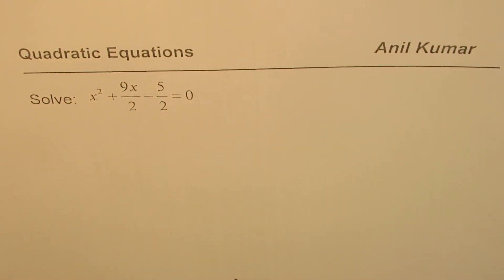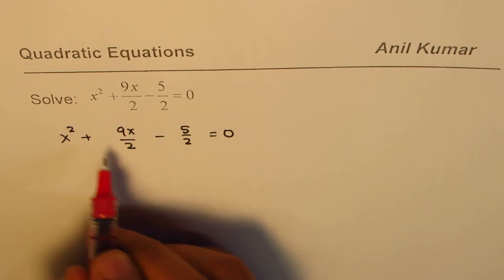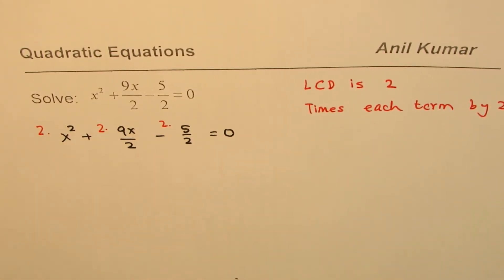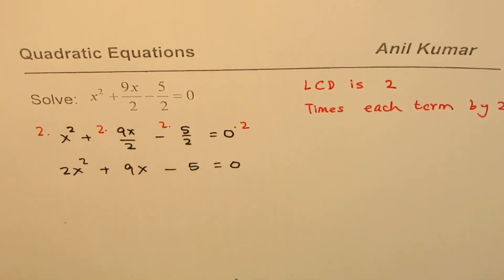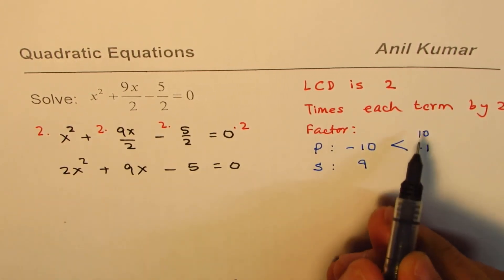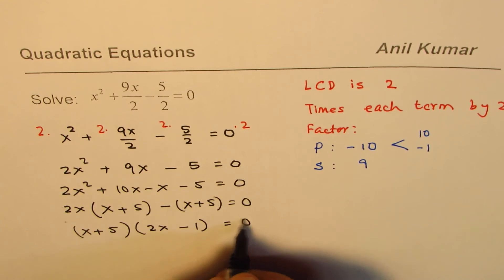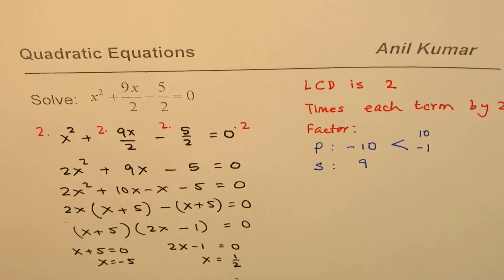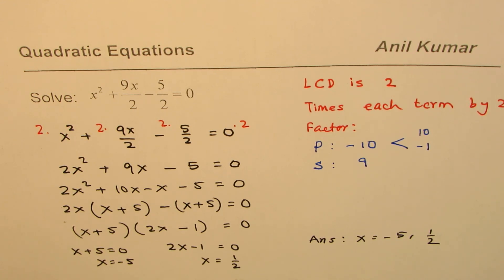Solve quadratic equation x^2 + 9x/2 - 5/2 = 0 with fraction by factoring